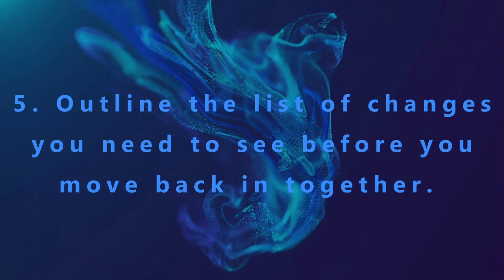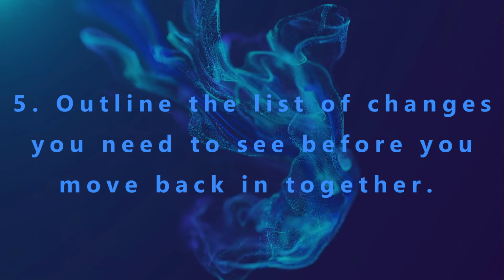Marriage Separation - What You Need To Know🔥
📞If you're ready to heal your relationship during your marriage separation, book a FREE call to learn more about my ER Marriage Intensive!

Approaching marriage separation is a difficult and emotionally charged process that requires careful consideration and communication. You might be wondering "is marriage separation good?" You might be curious about the benefits of marriage separation. You might be asking yourself "can marriage separation help?" This video will show you the pros and cons of marriage separation. Here are some steps to get started.

1. **Open and Honest Communication**: Start by having an open and honest conversation with your spouse. Discuss your feelings, concerns, and reasons for the separation calmly and respectfully. Avoid blaming or accusing each other.

2. **Seek Professional Guidance**: Consider consulting a therapist or counselor who specializes in marriage and family issues. They can provide guidance and help both of you navigate the emotional challenges of separation.

3. **Legal Consultation**: It's crucial to understand the legal aspects of separation, especially if there are shared assets, children, or other complex matters. Consult with a family lawyer to get a clear picture of your rights and responsibilities.

4. **Define the Terms**: Work together to establish the terms of your separation. This includes decisions about living arrangements, financial responsibilities, and child custody if applicable. Creating a separation agreement can help formalize these arrangements.

5. **Support Network**: Lean on friends and family for emotional support during this challenging time. They can provide a listening ear and a shoulder to lean on.

6. **Self-Care**: Take care of your physical and emotional well-being. Engage in activities that promote self-care, such as exercise, therapy, or hobbies you enjoy.

7. **Focus on Children**: If you have children, prioritize their needs and well-being. Maintain open and honest communication with them about the situation, and ensure they feel loved and supported.

Remember, every marriage separation is unique but these steps and the ones covered in the video can get you started.

🏋️FREE TRAINING: Want my FREE training on How To Move Your Marriage From Surviving To Thriving?

📞FREE CONSULTATION: Want to learn more about how my ER Marriage Intensive could rebuild your marriage in 90 days? Book a FREE call with one of my coaches here!

👀WHO IS DR. WYATT?
I'm a licensed psychologist specializing in couples therapy. I've been in private practice since 2004 and I've helped thousands of couples save their marriage and prevent divorce. I look forward to interacting with you in the comments! You can learn more about me at the following